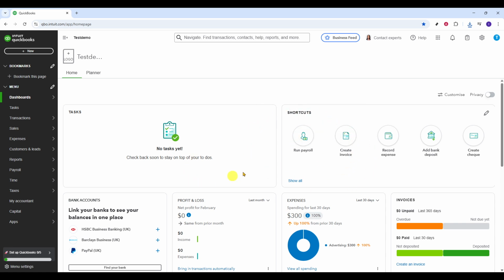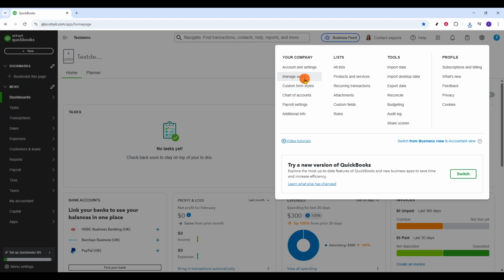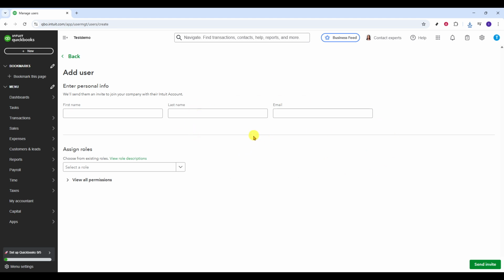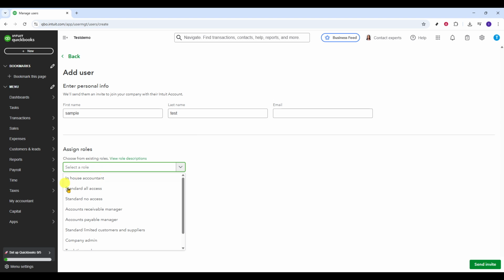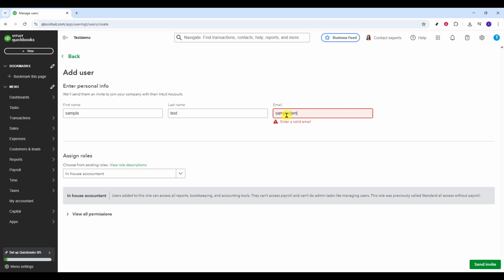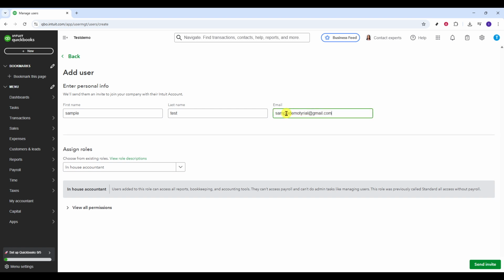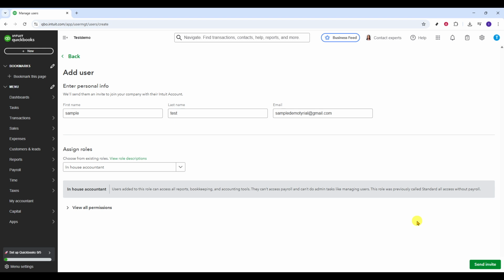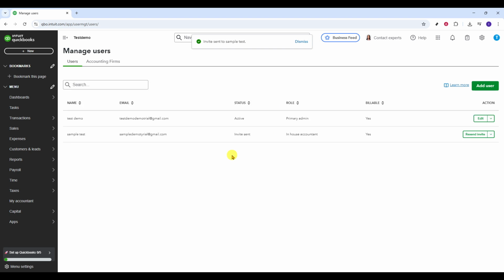How To Set User Permissions In QuickBooks Online (2026) (Complete Guide)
In this video, you’ll learn how to set user permissions in QuickBooks Online easily and securely. This complete guide shows you how to assign roles, control access, and manage users to keep your accounting data safe in 2026.

We’ll walk you step by step through adding new users, assigning appropriate permissions, and adjusting access levels based on roles. You’ll also learn tips for maintaining security, preventing unauthorized access, and ensuring your team has the right access to QuickBooks Online features.

If you want to manage your QuickBooks Online users efficiently and maintain control over your accounting system, this tutorial will guide you through the process in a simple, beginner-friendly way.